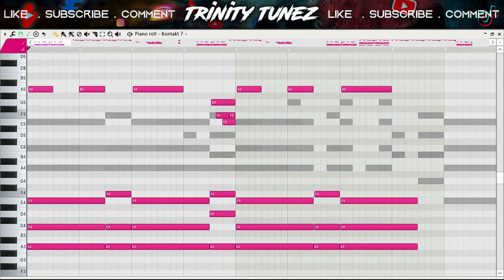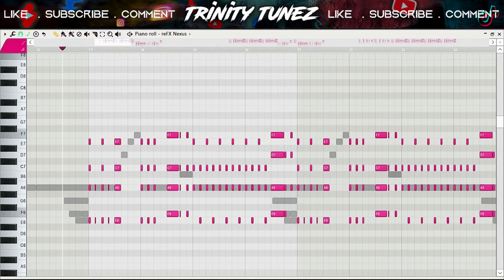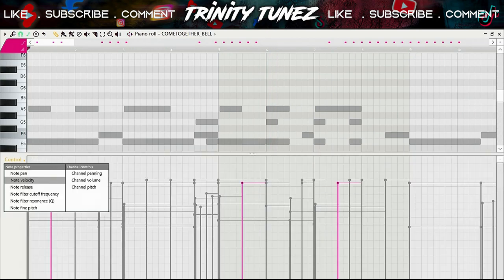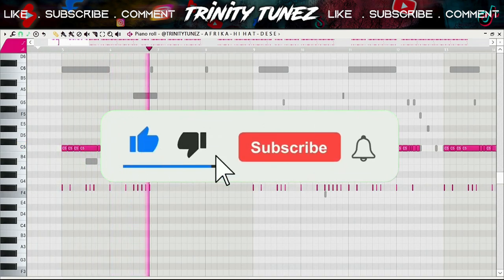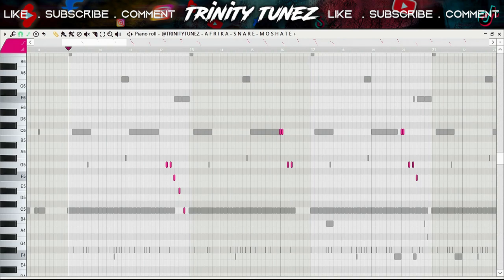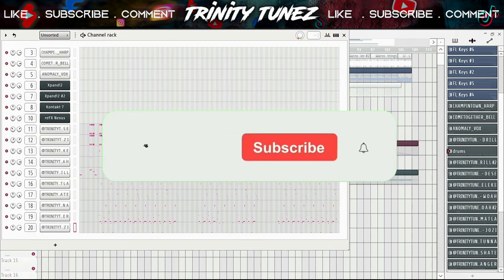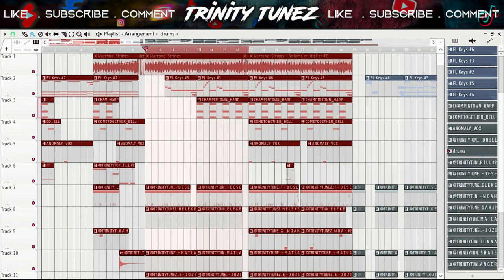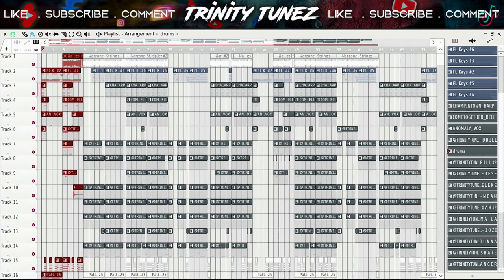Making HARD African Trap Beat | FL Studio Tutorial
In this video, you'll see how to make and arrange hard African trap beats! (beginner edition).